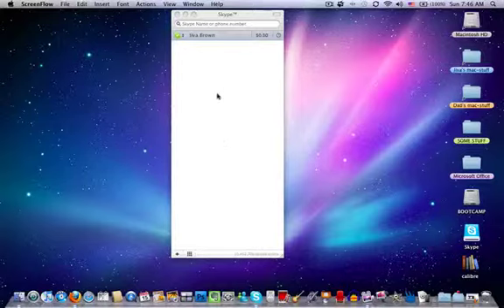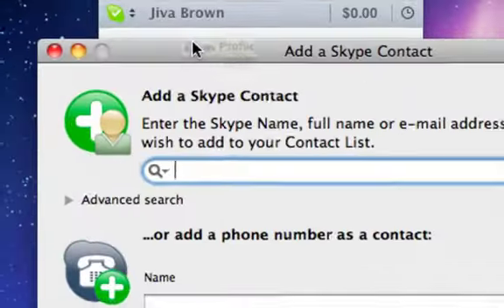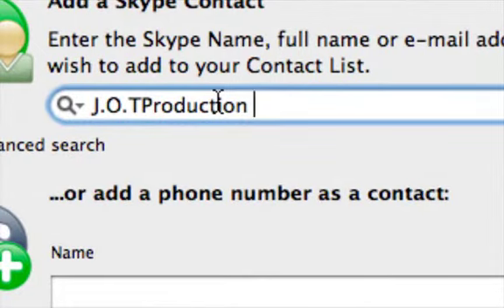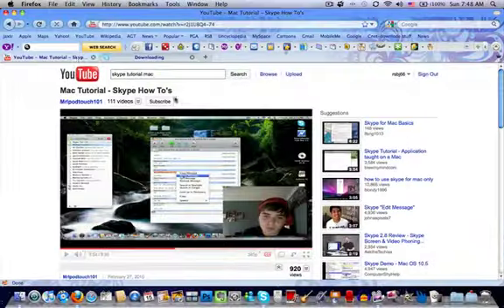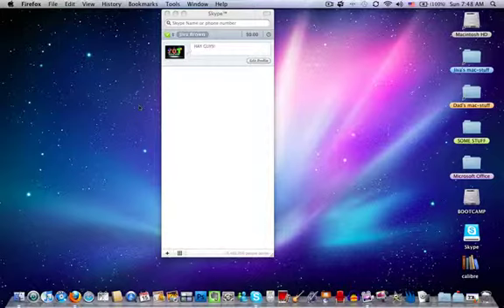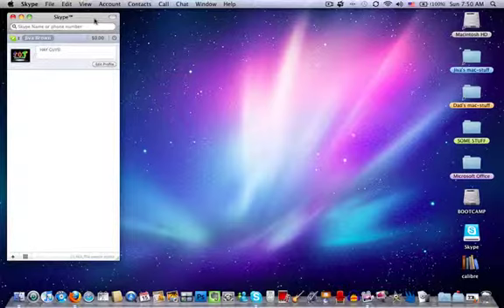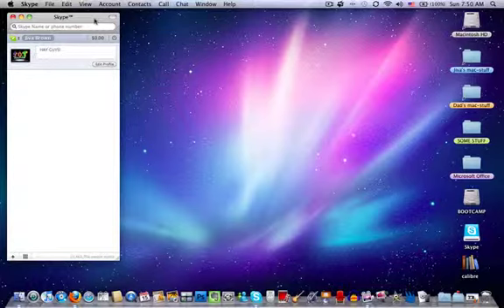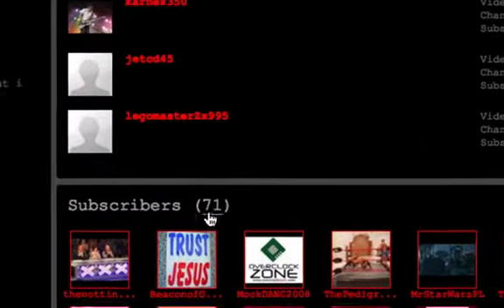Skype and Prince of Persia movie UPDATE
Skype name-J.O.TProduction